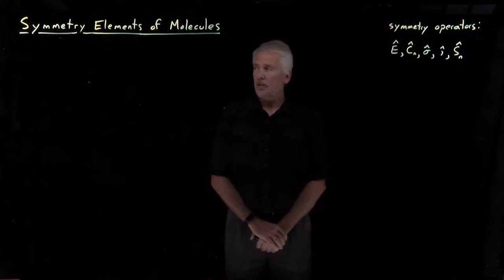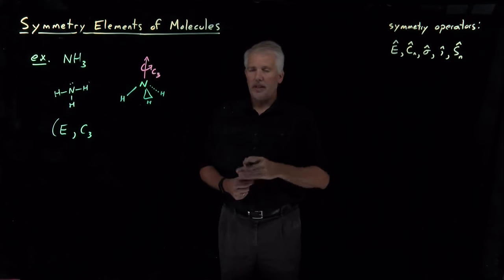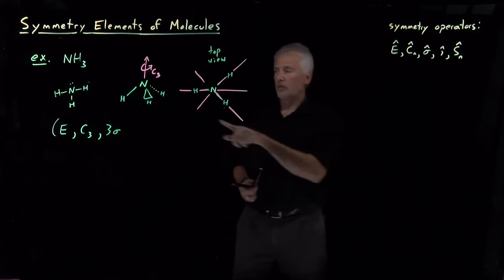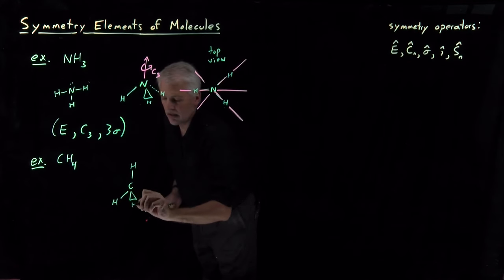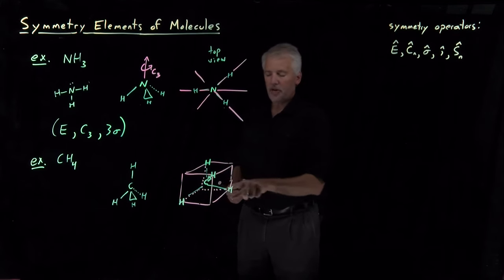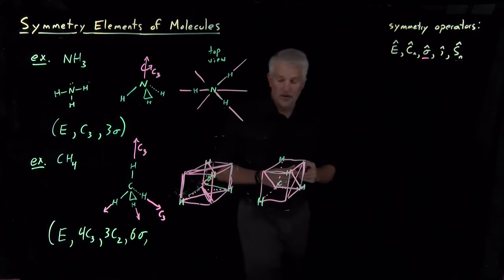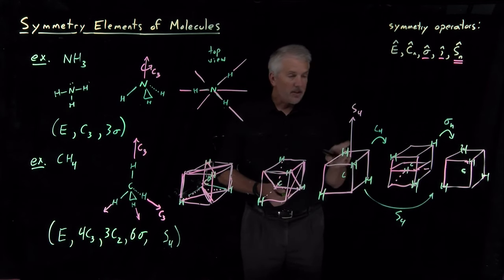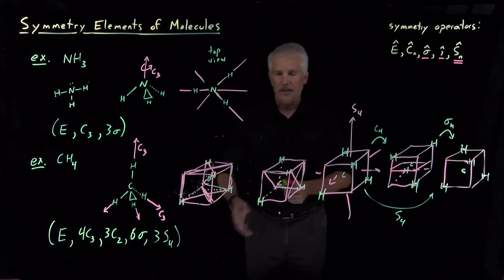Symmetry Elements of Molecules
Identifying the symmetry elements of molecules requires that they be visualized in three dimensions.